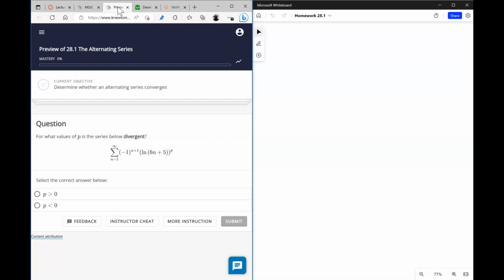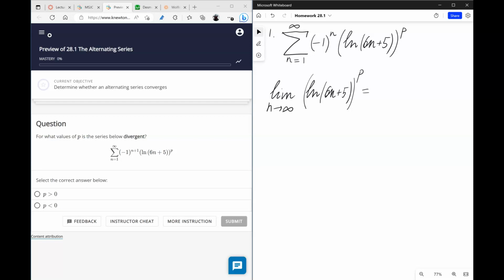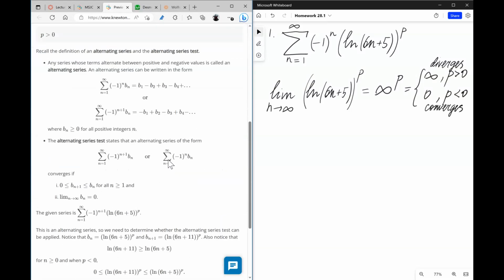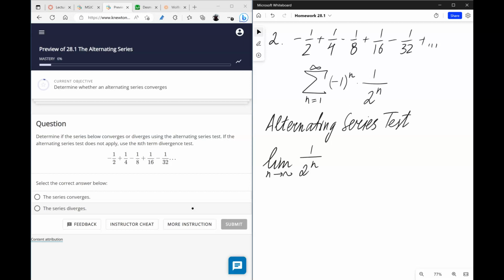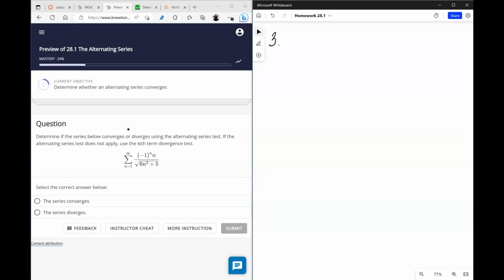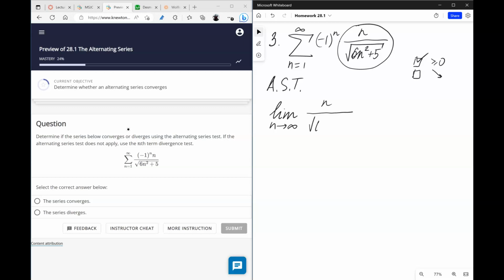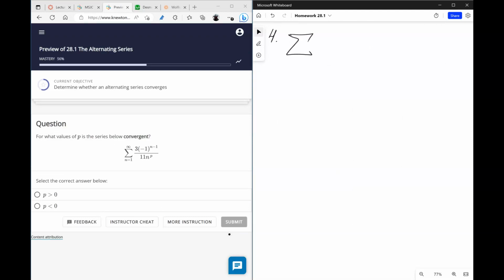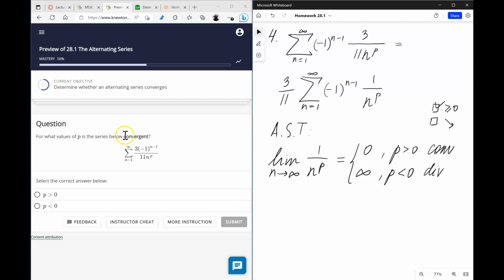Homework 28.1 The Alternative Series Test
In this video, I go over the homework covering The Alternative Series Test. To navigate the tutorial, you may use the following timecodes:
0:00 Intro
0:13 Determine whether an alternating series converges
2:46 Determine whether an alternating series converges
4:41 Determine whether an alternating series converges
6:54 Determine whether an alternating series converges
8:32 Outro